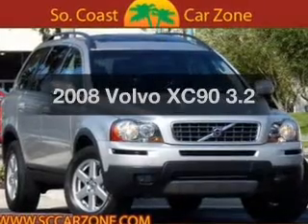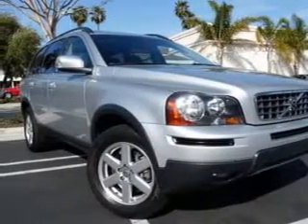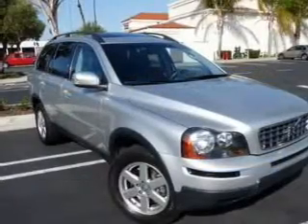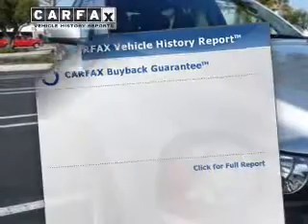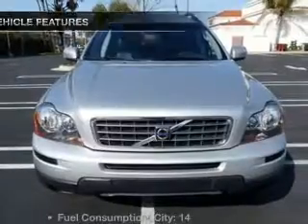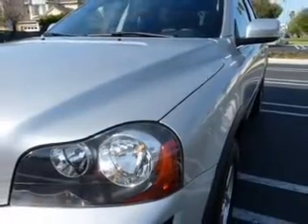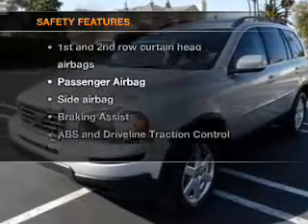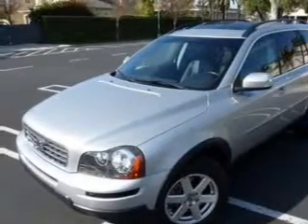2008 Volvo XC90 - Costa Mesa CA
Year: 2008
Make: Volvo
Model: XC90
Trim: 3.2
Engine: 3.2 liter inline 6 cylinder 24 valve
Transmission: 6-Speed Automatic
Color: Silver
Mileage: 60631
Address:
2845 Harbor Blvd